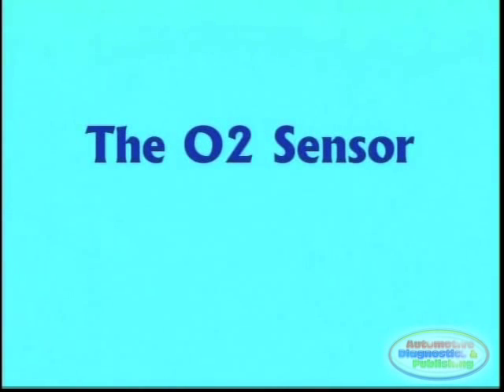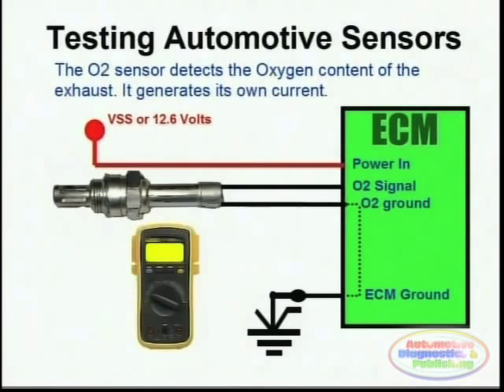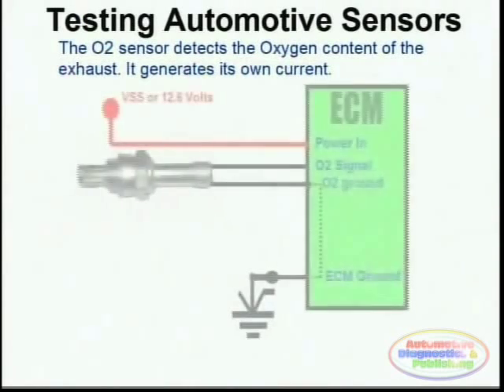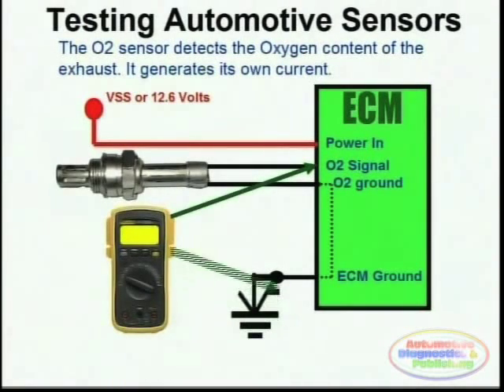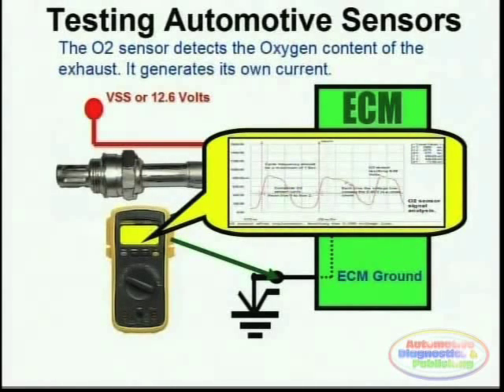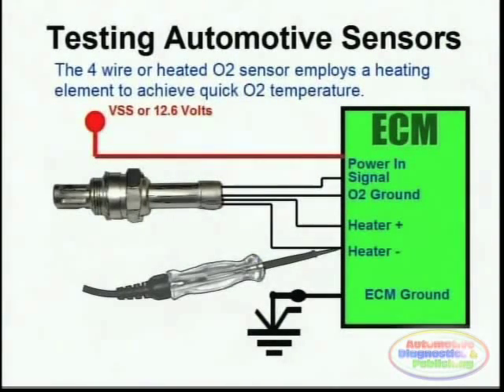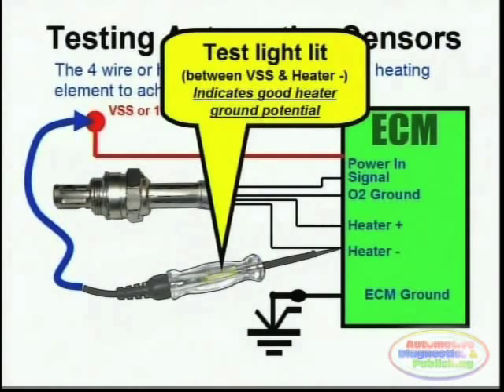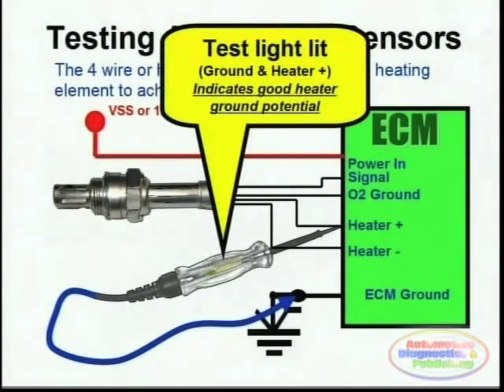O2 Sensor & Wiring Diagrams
The O2 or Oxygen sensor is in charge of measuring the content of the exhaust. Learn about the O2 sensor electrical connection and how it relates to the ECM and signal output. Presented here to help you understand the O2 sensor from an electronics and wiring diagram point of view.

Presented using advanced software CG animation technology to help you understand. Part of our wiring diagram and electronic series shown here on this channel. Enjoy...

Amazon Printed-Books & Kindle:

Amazon Video DVDs: